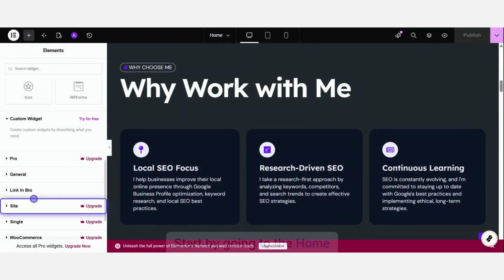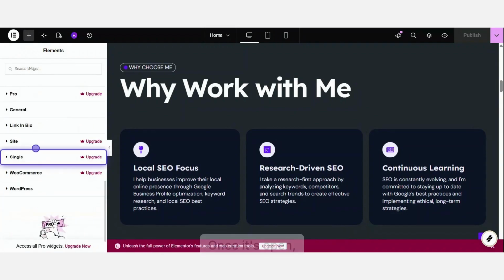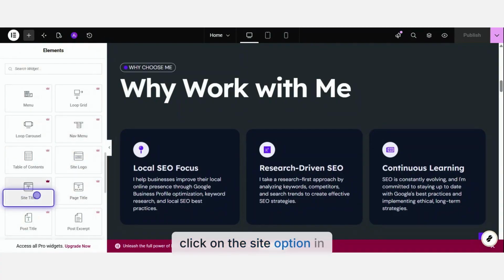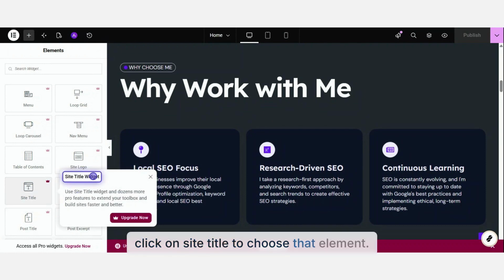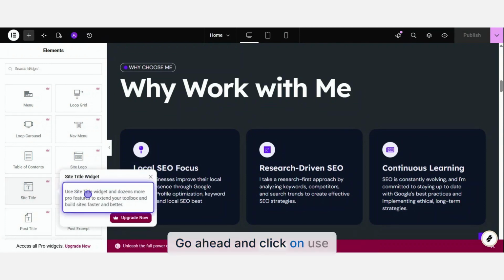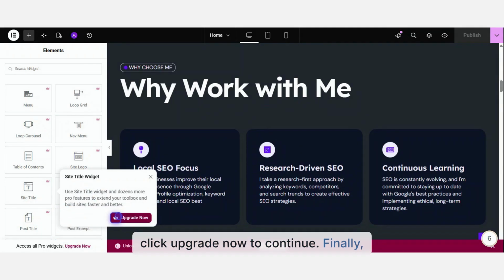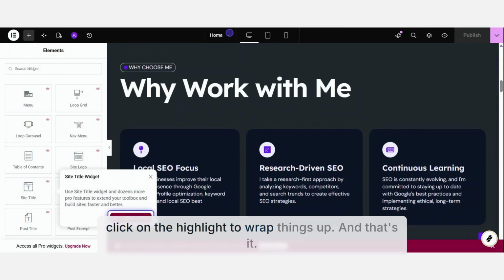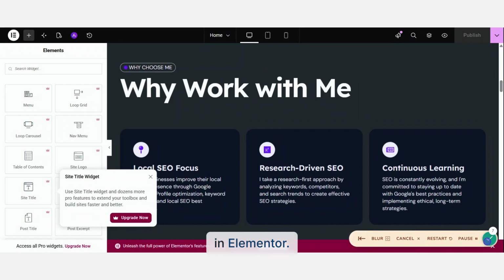How to Add Site Title in Elementor (Updated 2026)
In this video, we discuss how to add site title in Elementor, a common task for WordPress users. We'll walk you through the exact steps to add a site title using the Elementor builder, and we'll also cover how to add site title in Elementor 2026, including the site title widget and its pro features. Whether you're looking to add a site title to your home page or anywhere else, this tutorial has you covered.

00:00 Introduction
00:18 Edit Home with Elementor
00:32 Site Title Widget Tooltip
00:55 Feedback and Conclusion